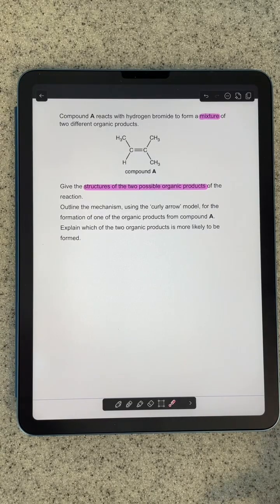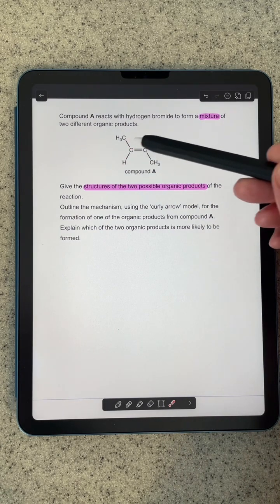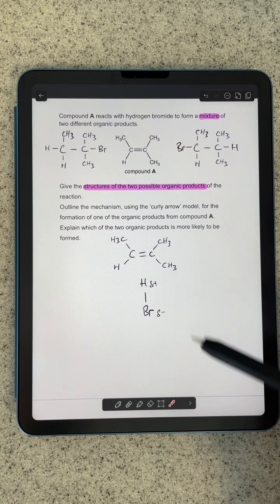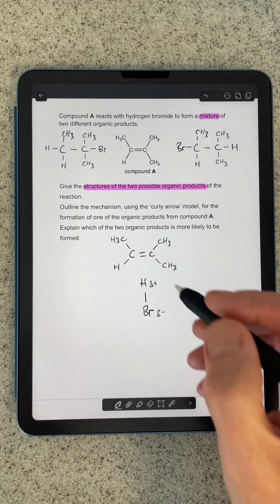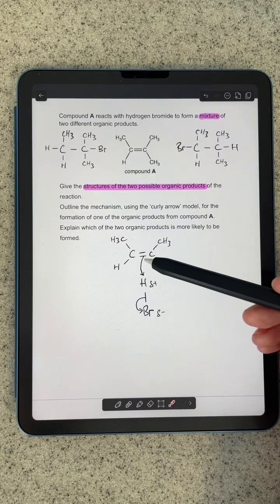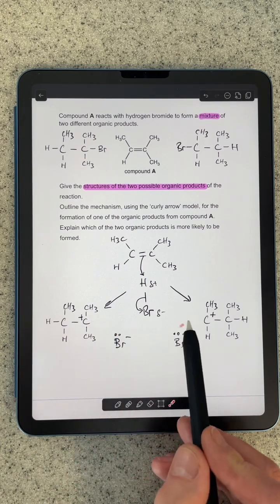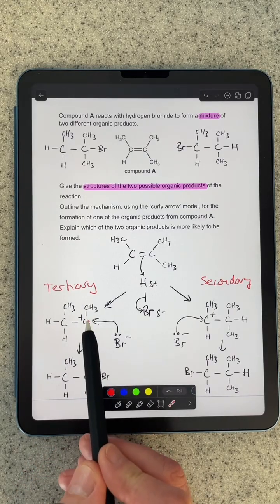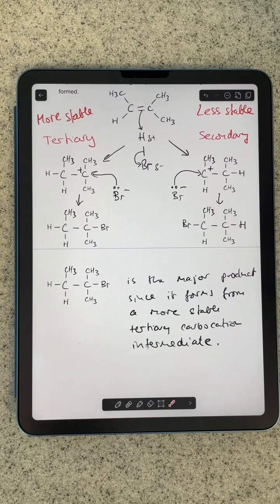ELECTROPHILIC ADDITION - MAJOR & MINOR PRODUCTS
All down to the stability of the carbocation intermediates!!!